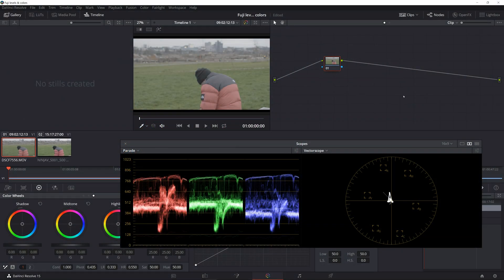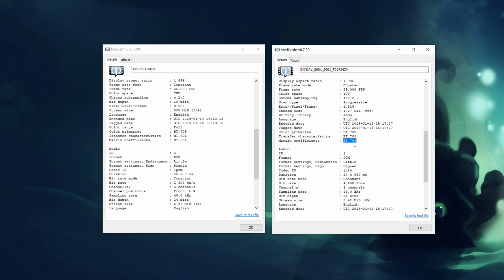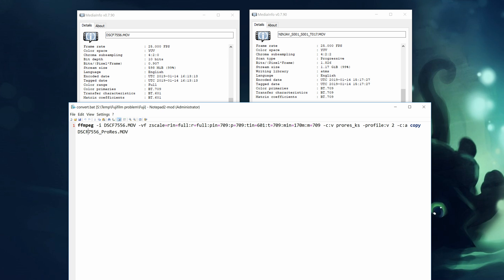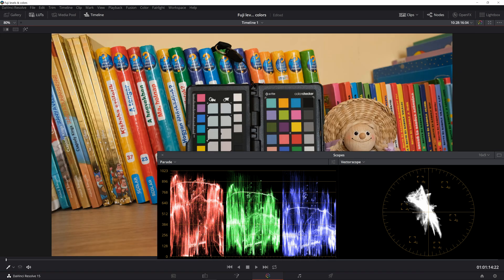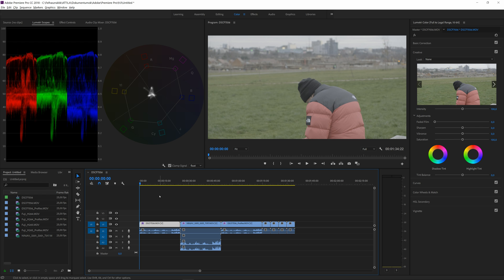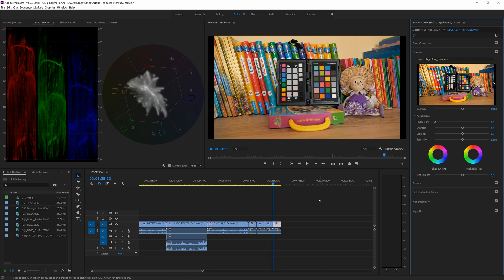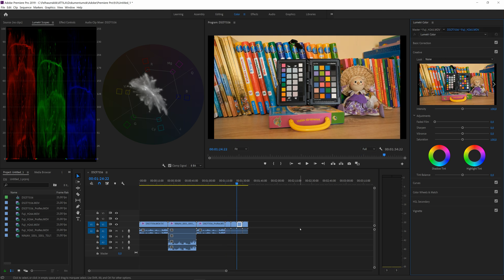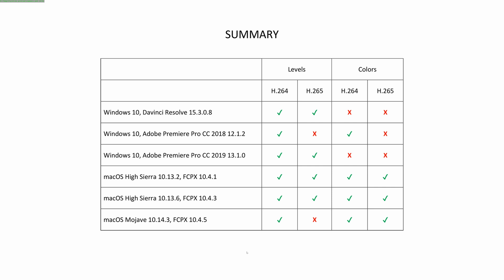Interpretation issues of Fujifilm video files in Davinci Resolve, Premiere Pro and Final Cut Pro